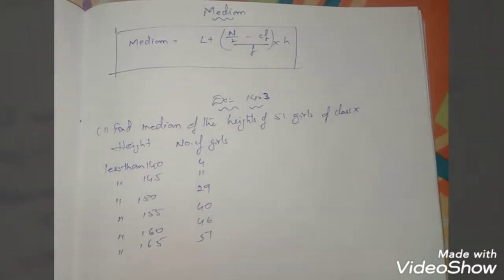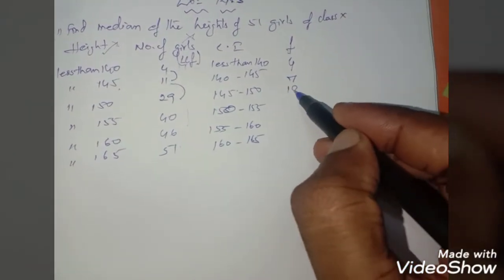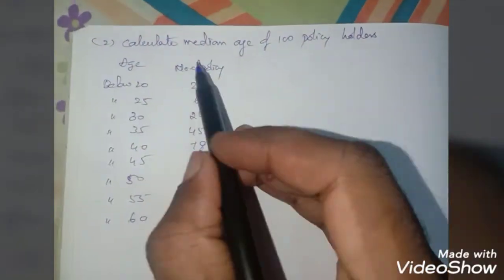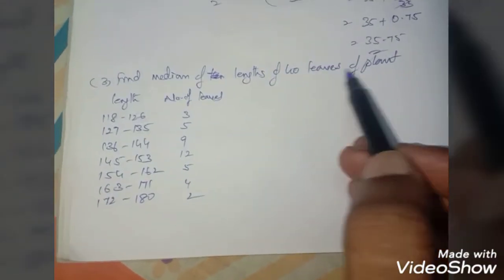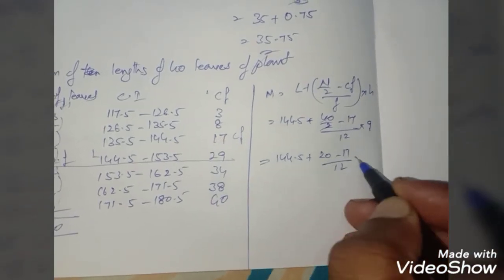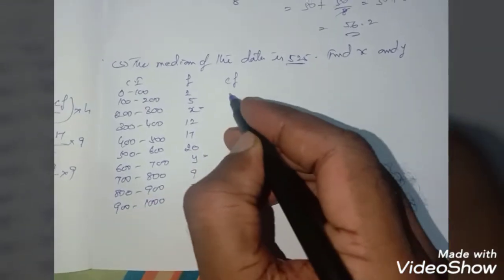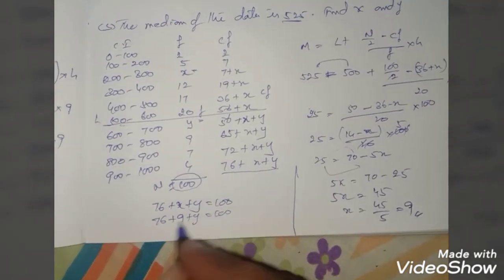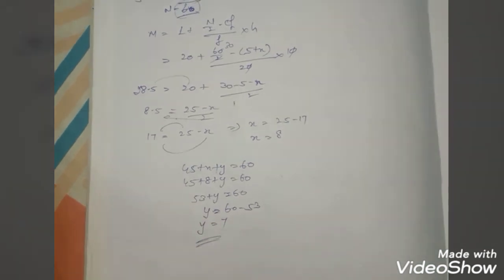Statistics ( Ex - 14.3)